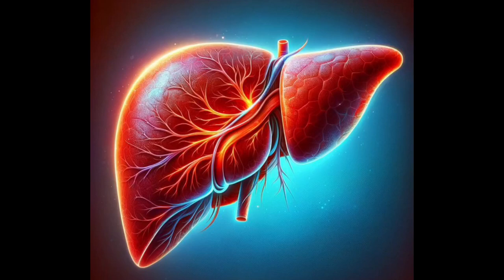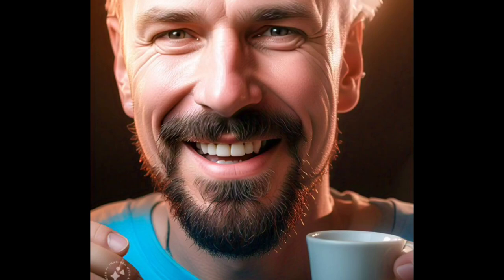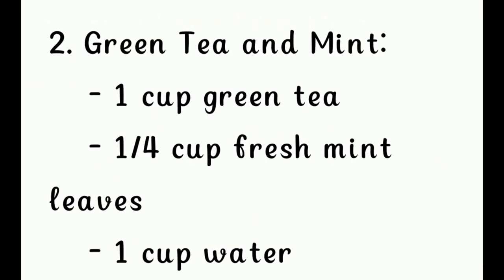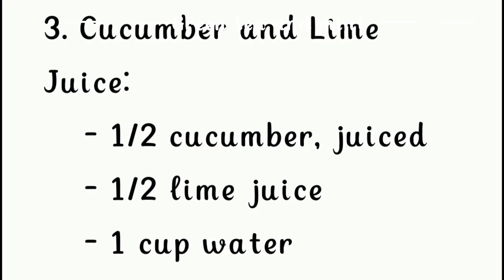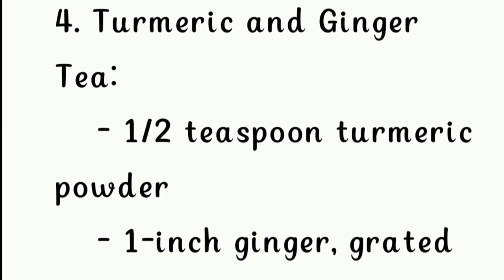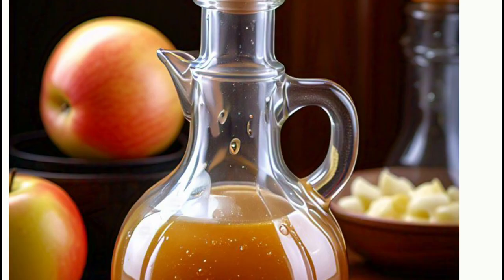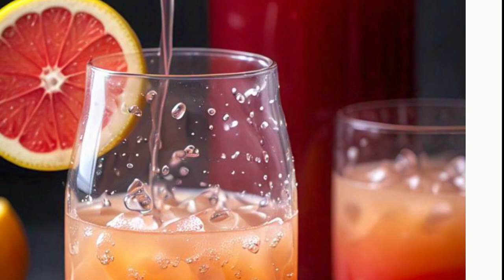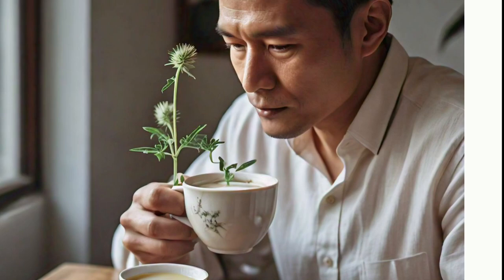🍸🍵Best liver detox drinks 🍸🍹🍵🫖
A liver detox drink can be beneficial for health in several ways:

1. Supports liver function: The liver processes toxins, metabolizes nutrients, and produces bile. A detox drink can help support these functions.

2. Promotes toxin removal: Liver detox drinks often contain ingredients like milk thistle, dandelion root, or turmeric, which may help remove toxins from the liver.

3. Boosts antioxidant levels: Many detox drinks contain antioxidants, which can help protect the liver from damage caused by free radicals.

4. Enhances digestion: Some liver detox drinks include ingredients like peppermint or ginger, which can aid digestion and reduce symptoms like bloating.

5. Supports overall well-being: By promoting liver health, a detox drink can contribute to overall physical and mental well-being.

Some popular ingredients in liver detox drinks include:

1. Lemon and Ginger Juice:
    - 1/2 lemon juice
    - 1-inch ginger, grated
    - 1 cup water

2. Green Tea and Mint:
    - 1 cup green tea
    - 1/4 cup fresh mint leaves
    - 1 cup water

3. Cucumber and Lime Juice:
    - 1/2 cucumber, juiced
    - 1/2 lime juice
    - 1 cup water

4. Turmeric and Ginger Tea:
    - 1/2 teaspoon turmeric powder
    - 1-inch ginger, grated
    - 1 cup water

5. Apple Cider Vinegar Drink:
    - 2 tablespoons apple cider vinegar
    - 1 cup water

6. Cranberry and Grapefruit Juice:
    - 1/2 cup cranberry juice
    - 1/2 grapefruit juice
    - 1 cup water

7. Dandelion Root Tea:
    - 1 teaspoon dried dandelion root
    - 1 cup water

8. Milk Thistle Tea:
    - 1 teaspoon dried milk thistle
    - 1 cup water

Remember to consult a healthcare professional before starting any detox program. It's essential to ensure you're doing it safely and effectively.